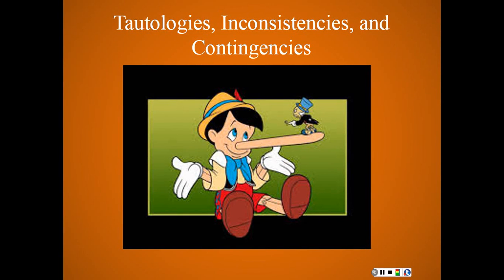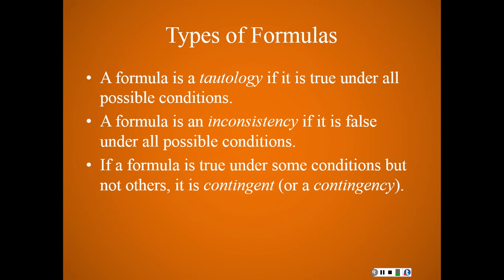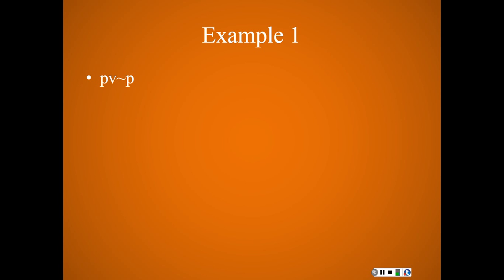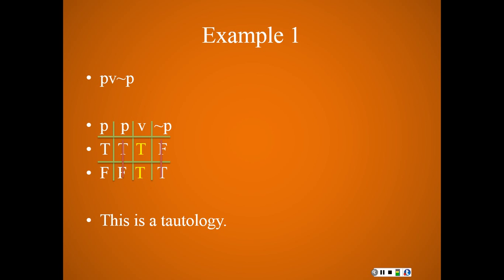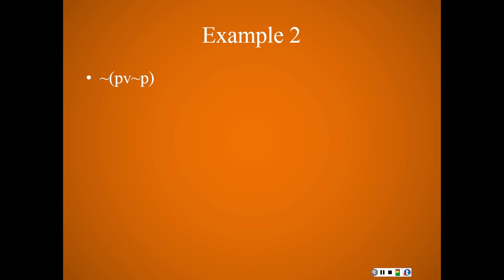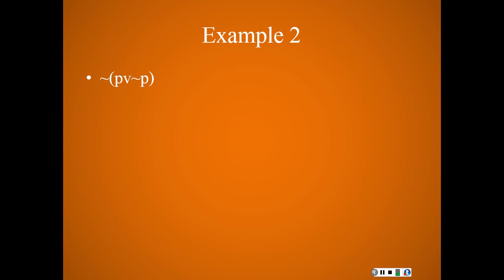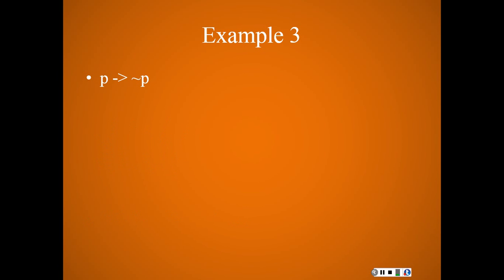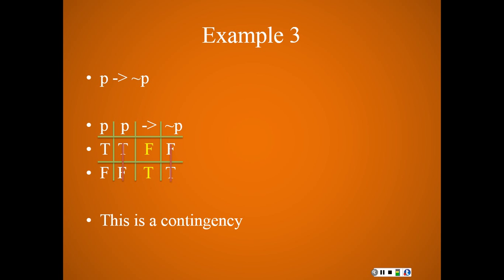Week 7 Tautologies, Inconsistencies, and Contingencies